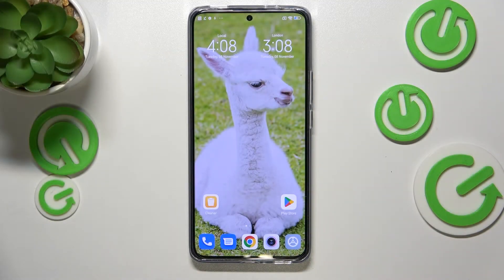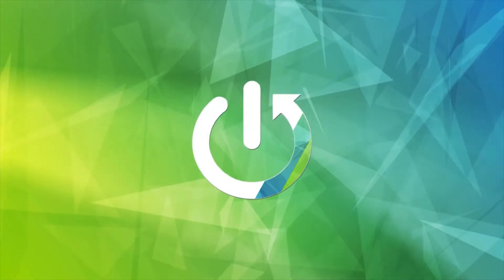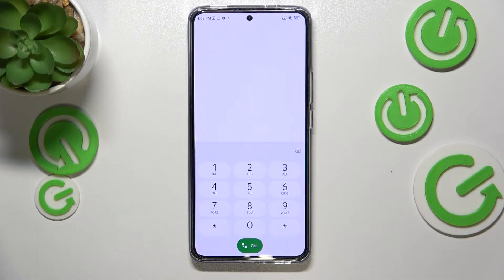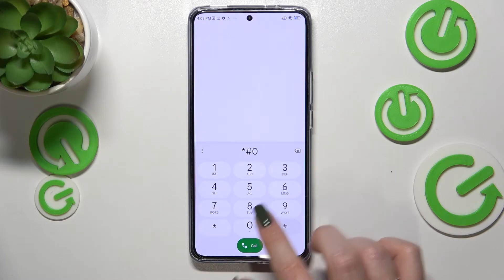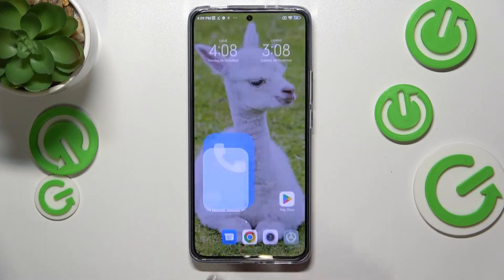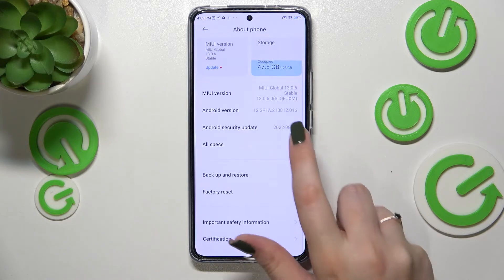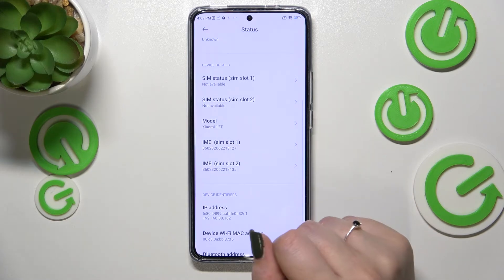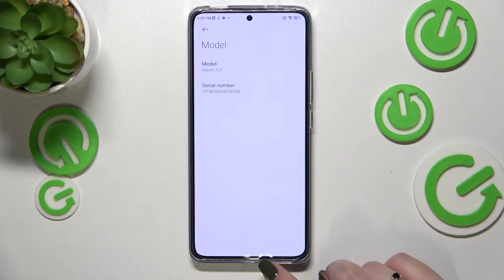How to Check IMEI and Serial Number in XIAOMI 12T - Product Authentication Xiaomi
XIAOMI 12T IMEI Check:
Hello! If you're interested in finding out about the Serial Number and IMEI of your XIAOMI 12T, watch this tutorial. Our expert will show you two ways to find these numbers: using secret codes or by using the About Phone tab. Check out our IMEI.Info page for more information on what's hidden behind the IMEI number. Visit our YouTube channel to find out more about your XIAOMI 12T.

How to check IMEI in XIAOMI 12T?
How to find IMEI Number in XIAOMI 12T?
How to find Serial Number in XIAOMI 12T?
How to check Serial Number in XIAOMI 12T?